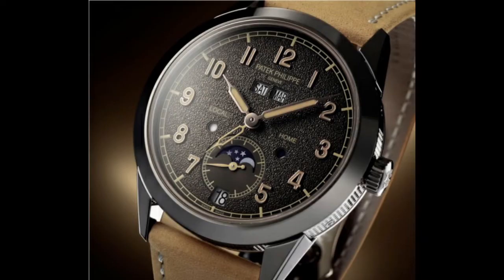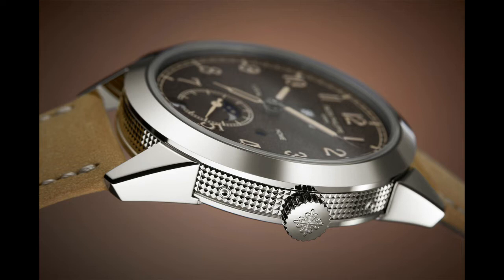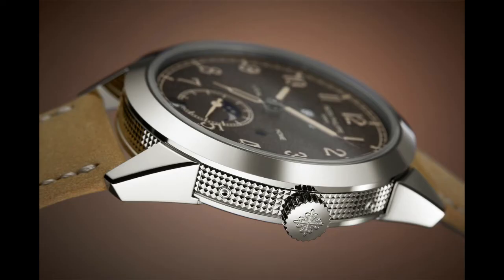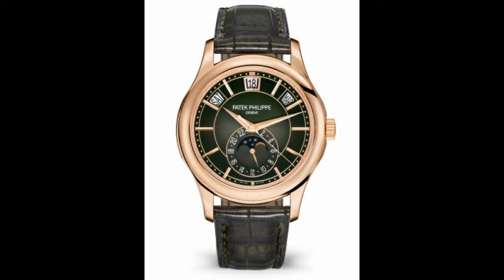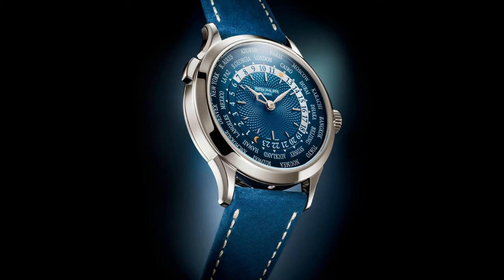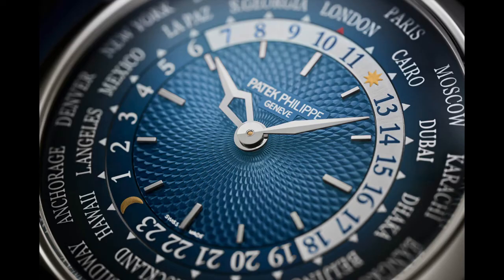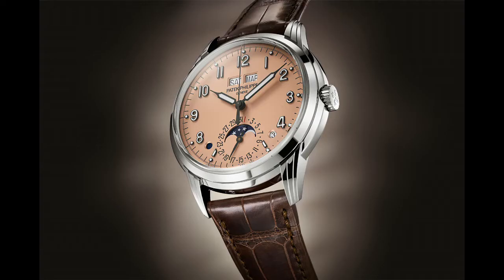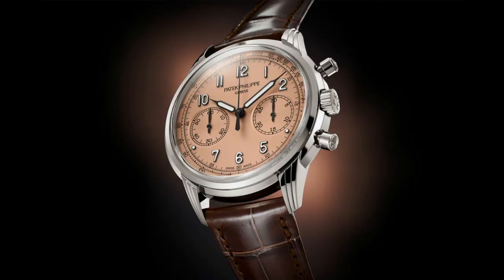Patek Philippe's Charcoal-gray Dials and Complications, Watches and Wonders 2022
Many eyes are on Patek Philippe during this time of year as the brand releases their new watches to set the tone for the upcoming year. Many anticipated an update on their Nautilus (the 5711 being discontinued and all) but that did not materialize. Instead, we saw a grouping of watches that showed the complication excellence of the brand and also the diversity in look that they can create with their classical designs.

Patek Philippe released an Annual Calendar Travel Time, reference 5326G, a 41mm white gold cased watch that definitely turned some heads. The watch features a charcoal-gray dial with beautiful light yellow applied hour markers and hands which takes one back to vintage watches.  With 48 hours of power reserve and almost the perfect complication for anyone, the watch packs a huge punch for its offering. Along with this watch, Patek Philippe expanded these unique dials to their Calatrava family - one that is mostly an entry into the brands watches. The reference 5326G is a white gold cased 40mm watch that features hours, minutes, seconds and date complication. Most watches in the Calatrava line are classic in their look, but this one they decided to expand their aesthetics with their charcoal grey dial. It gives collectors variety in finding an entry watch with the historic brand.

The brand also released an annual calendar moon phase watch, reference 5205R, with an olive green dial. The reference is not a new one, but the olive green dial certainly changes the aesthetic of the piece. The watch has a 40mm rose gold case with the perfect placement of complications. The deep green dial reflects so well with the gold tone of the case setting this watch up to be one of the most beautiful combinations of the year.

They also released a piece that really belongs with “Huate Joaillerie” watches - a 5274/300P Minute Repeater and Perpetual Calendar with beautifully placed diamonds and blue sapphires. The platinum cased 42mm watch is definitely up there when it comes to both complications and materials used. This adds to the collection of ‘once in a lifetime’ watches that the brand owns and tastefully mixes the jewelry side of watchmaking with complications.

To add to their impressive line of World Time watches, Patek Philippe also released a new 5230P in platinum. The watch is loved by many, and now comes in a platinum case with blue, hand-guilloched basket-weave dial.

The brand also leaned into the salmon dial craze, releasing a 5320G annual calendar and a 5172G chronograph. Both watches feature salmon dials. The annual calendar, which was introduced in 2017, demonstrates the beauty of Patek Philippe complication. The chronograph has a nice two sub-dial display with round chronograph pushers. Both watches hands have very bright luminescent hands and hour markers.

The breadth of releases demonstrate a wonderful selection of watches that will get collectors excited about the upcoming year. Congratulations Patek Philippe!